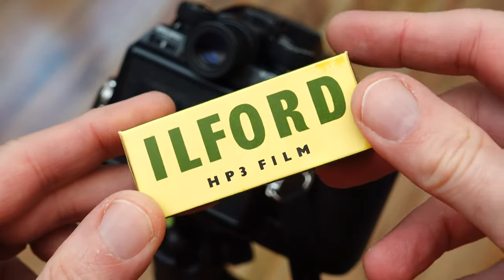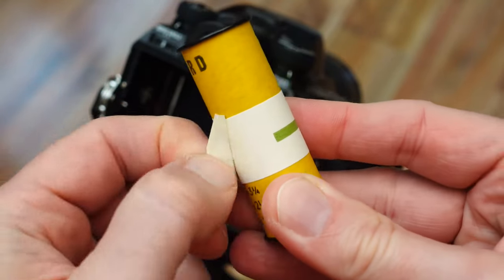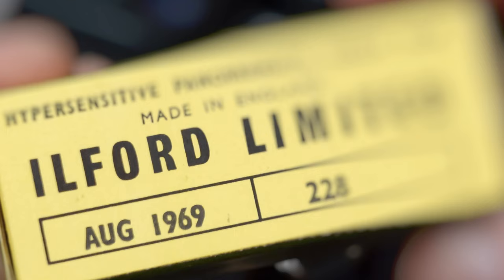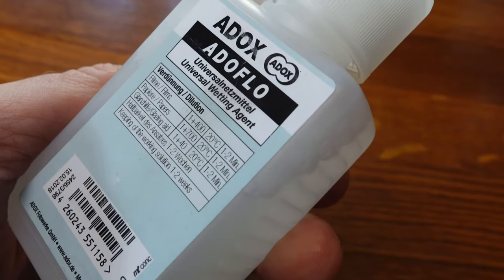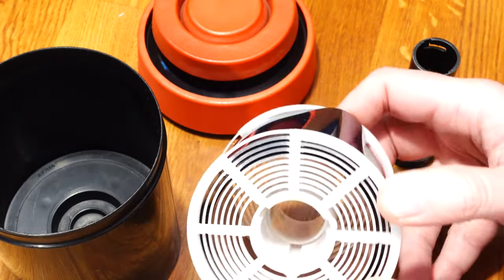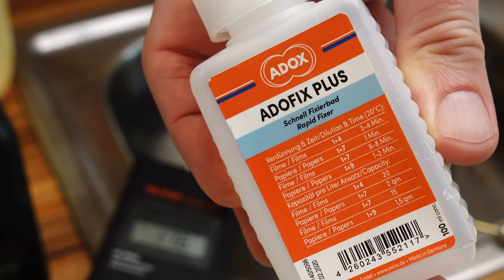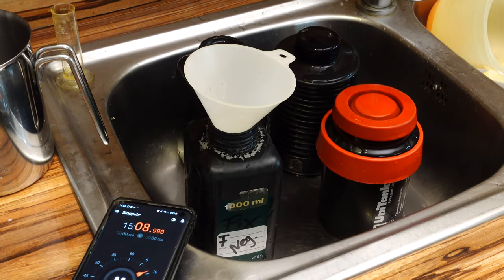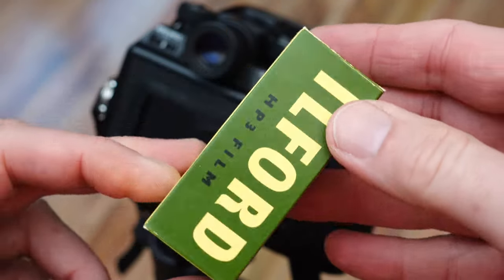Ilford HP3 Development - journey of a 54-year-old film, from exposure to development to scanning!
This video is about very old analog film material I bought some time ago:
Ilford HP3, superimposed since 1969, so in 2023 already 54 years old.

I exposed this film with my Pentax 645N and the Pentax 645 FA 4.5/45-85mm during a visit to an abandoned place.

I'll show you how to easily develop black and white film yourself and give you important tips and tricks so that you can develop any black and white film yourself. And of course I'll show you the results I achieved with this film.

Thank you very much for your time and interest!

Everything about analog, hybrid and digital photography, tips and tricks as well as numerous brochures, booklets and manuals for you to download can be found on my homepage

00:00 Start
00:22 Introduction
01:19 History of the Ilford company
02:16 Loading film into Pentax 645(N/NII)
05:01 Photography in Lostplaces
05:38 Exposure correction for superimposed films
06:24 How to develop black and white film
17:25 Finished developing, first impression
17:48 Film scanning
18:39 Ilford HP3 sample images